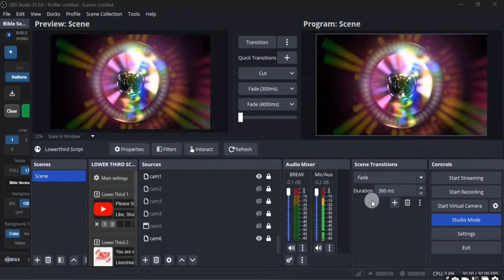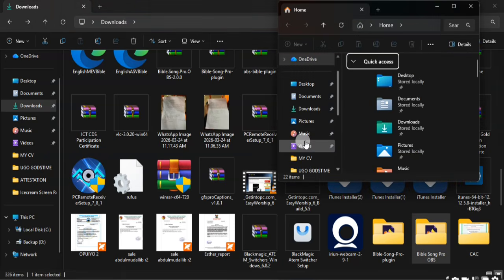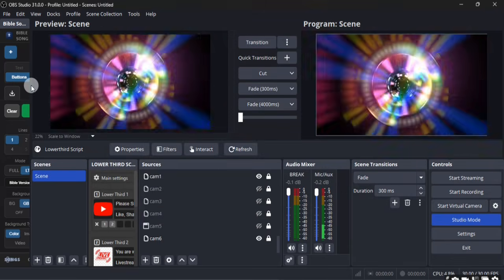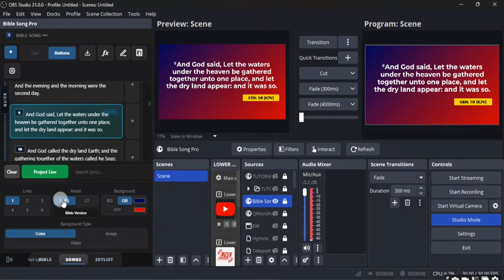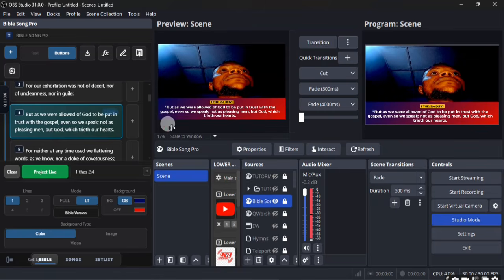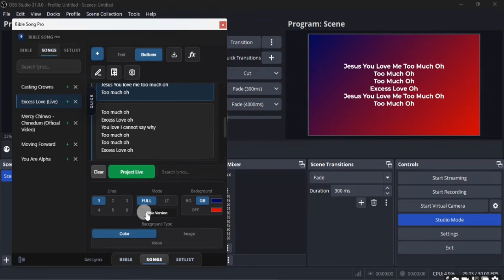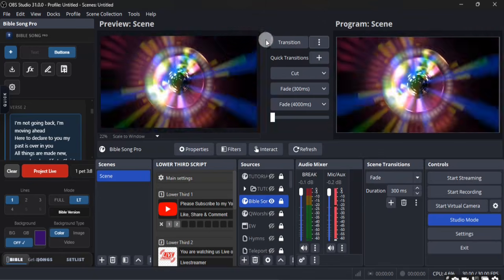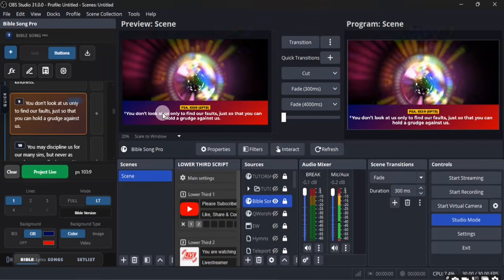How to Add Bible Song Pro to OBS Studio – Complete Setup & Live Streaming Tutorial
Learn how to add Bible Song Pro to OBS Studio and display Bible verses, song lyrics, and presentation content professionally during church services, live worship, and online broadcasts.

In this step-by-step tutorial, I’ll show you how to connect Bible Song Pro with OBS Studio, capture its display, configure the OBS scene, and make the Bible verses or song lyrics appear clearly on your livestream.

This tutorial is useful for church media teams, livestream technicians, worship teams, pastors, and OBS Studio users who want to integrate Bible Song Pro into their church livestream setup.

In This Video:

- How to set up Bible Song Pro
- How to add Bible Song Pro to OBS Studio
- How to capture Bible verses and song lyrics in OBS
- How to configure Display Capture or Window Capture
- How to position Bible verses on your livestream
- How to create a professional church livestream scene
- Tips for smooth Bible verse and lyrics presentation

Software Covered: Bible Song Pro + OBS Studio